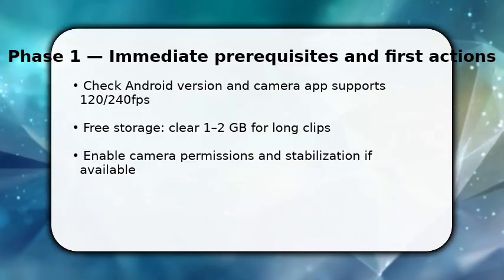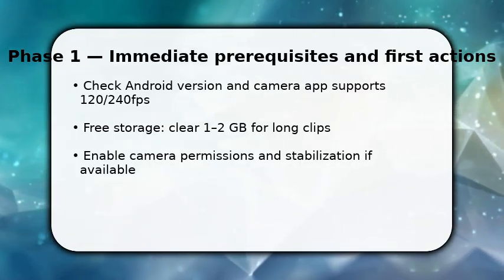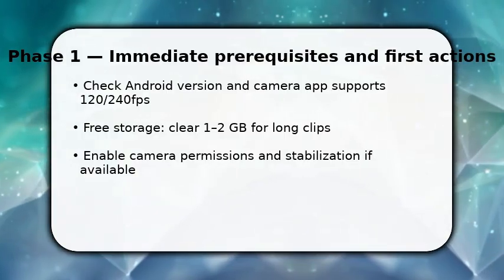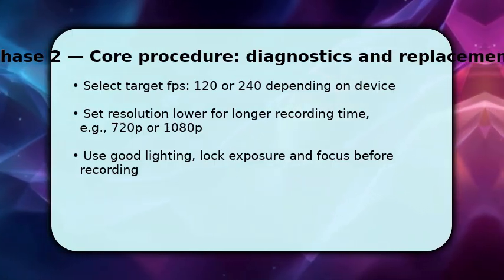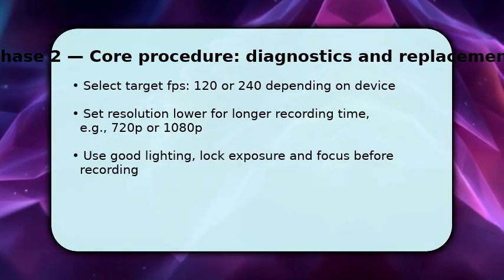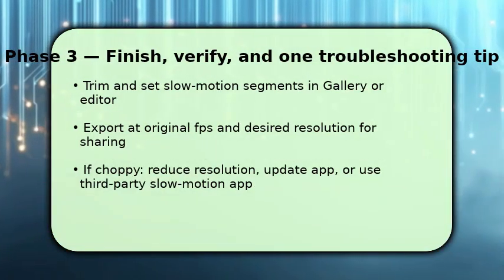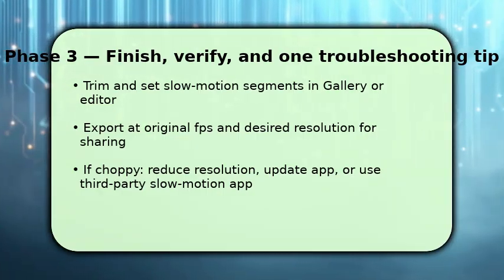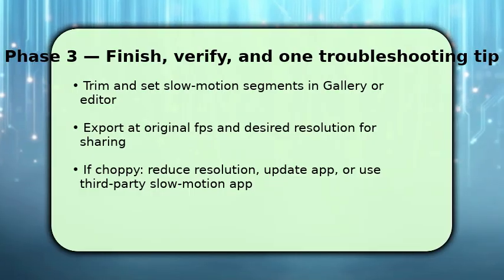How to Get Slow Motion Video on Android (full Guide)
How to Get Slow Motion Video on Android (full Guide) | 🔒 Surfshark VPN Deal — Stay private and secure. $1.99/mo + 3 Months Free ▸

Learn the step-by extricate slow motion video on your Android device with our comprehensive guide. Discover how to adjust settings, download necessary apps, and capture stunningly smooth footage for all of your projects.